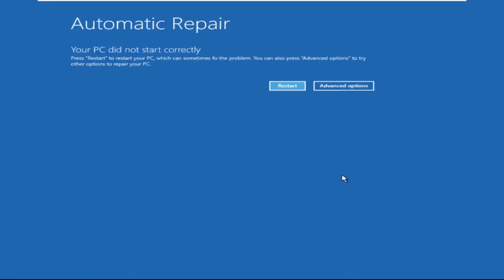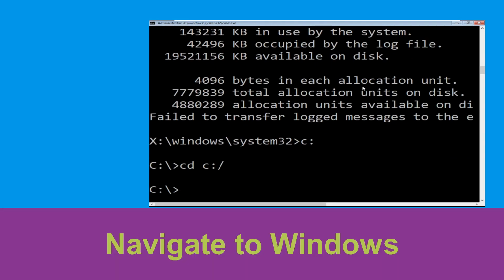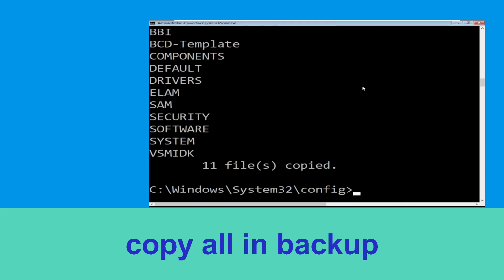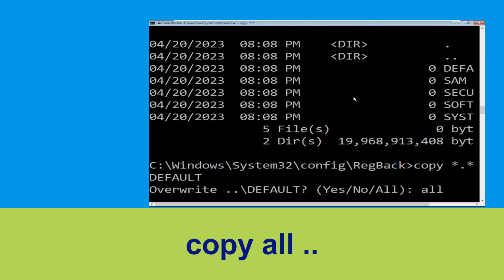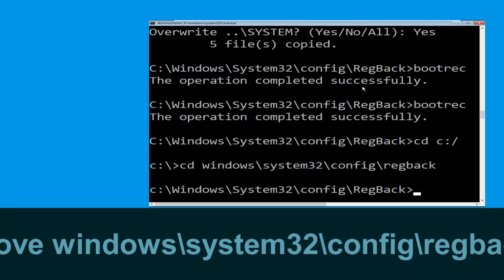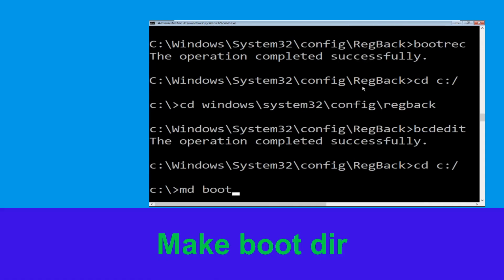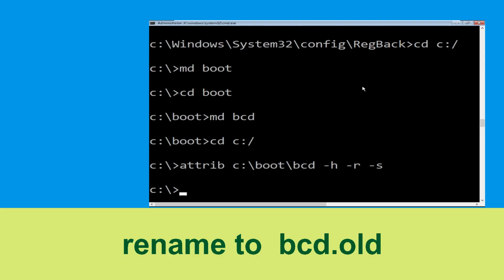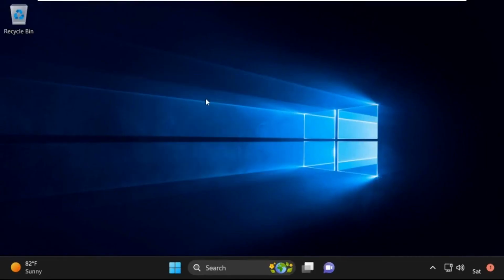HP Laptop - Fix Error Code 0x000001D8 Windows 11 Blue Screen Error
Fix Error Code 0x000001D8 Windows 11 Blue Screen Error

• IRQL_NOT_LESS_OR_EQUAL Error
• BAD_POOL_CALLER Error

00:00 Intro Fix Error Code 0x000001D8 Windows 11 Blue Screen Error
00:10 Step 1 Automatic Repair Screen00:15 Step 2 Advaced Options00:25 Step 3 Troubleshoot Menu00:35 Step 4 Command Prompt00:45 Step 5 Follow CommandsFix Error Code 0x000001D8 Windows 11 Blue Screen Error